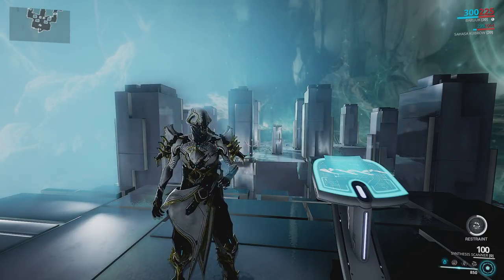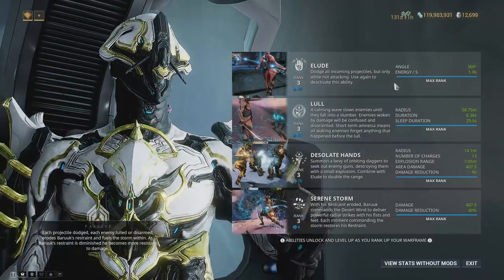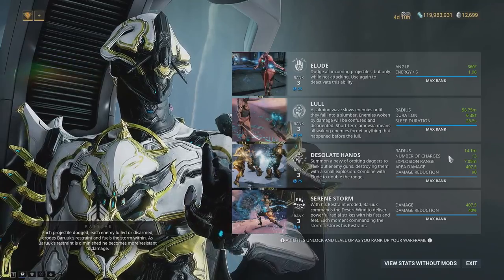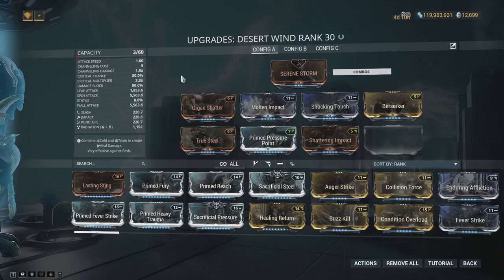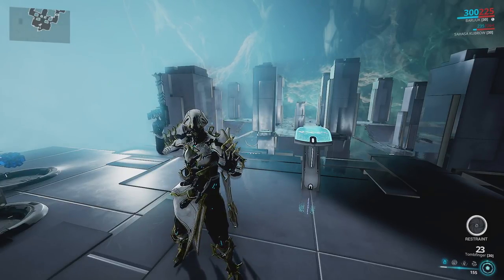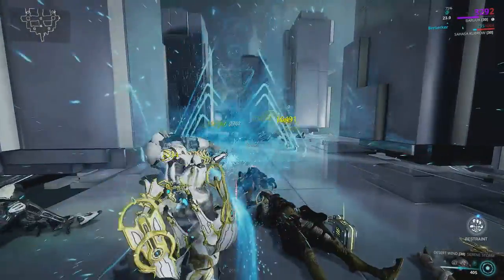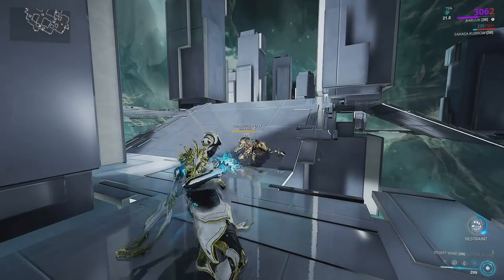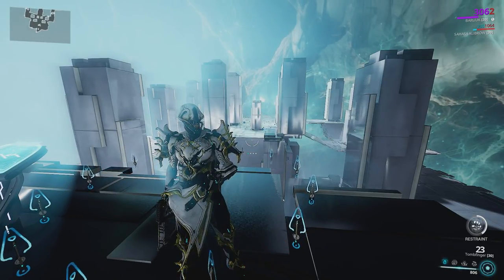Baruuk Review - Not Meant to be Good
I suppose it isn't surprising the Warframe that's not meant to be like other warframes isn't great.

Play Warframe!
Humble Partner Link!